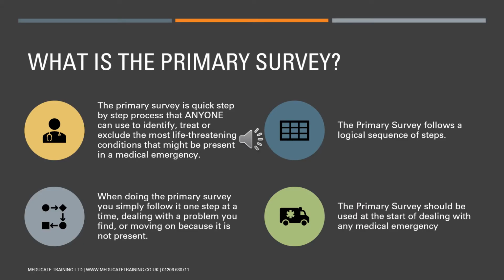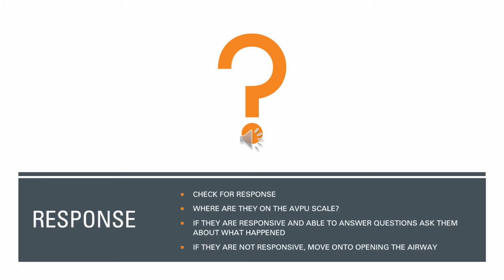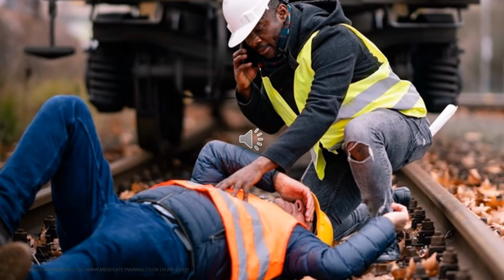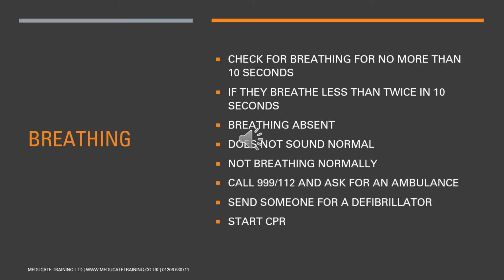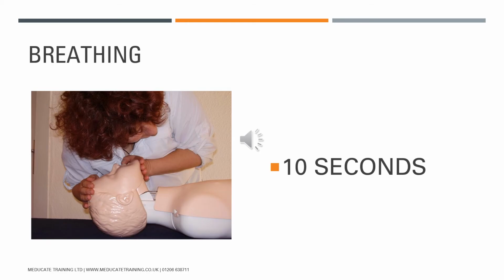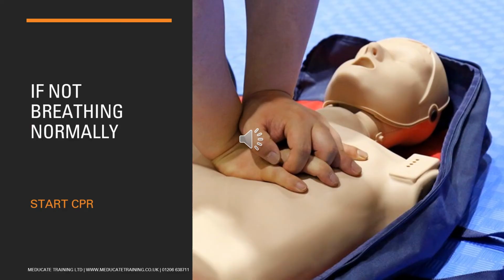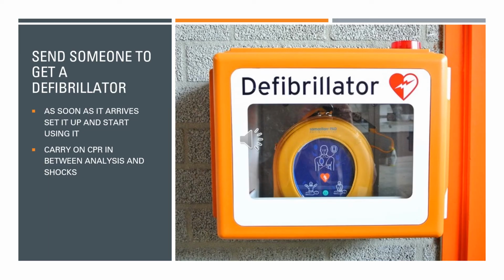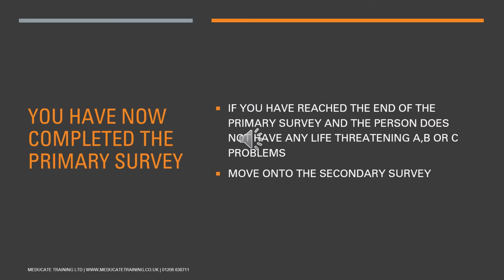How to conduct a first aid primary survey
This is a short video explaining how to do a first aid primary survey.

Be sure to follow the current resuscitation and first aid guidelines for your region.

Hope you enjoy the video and find it useful.